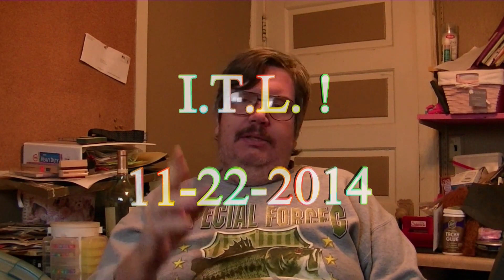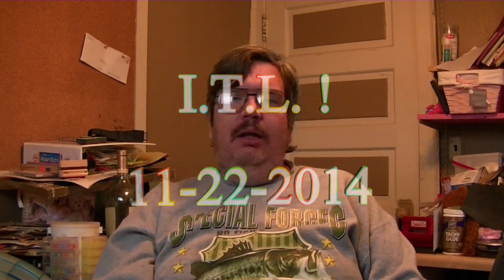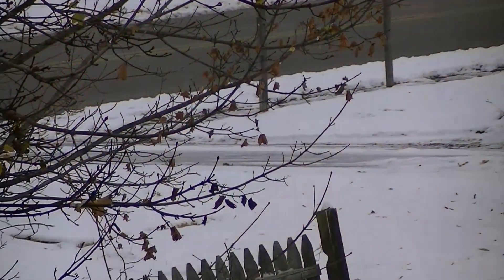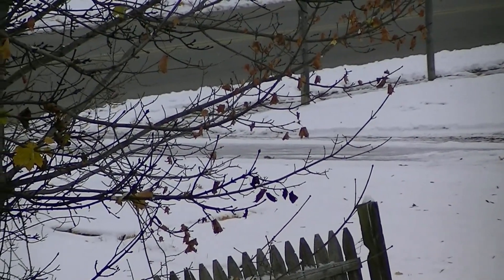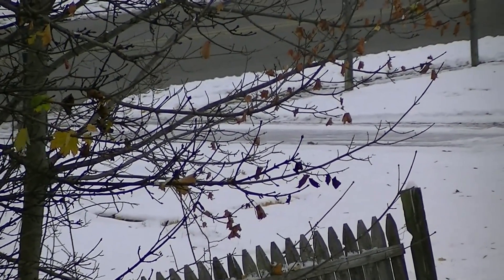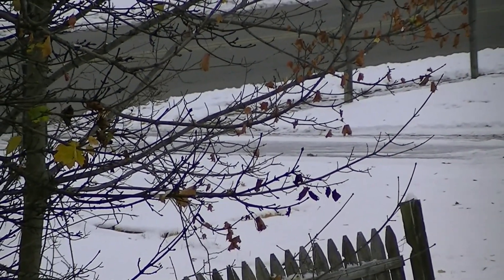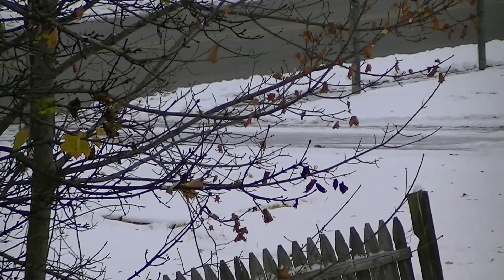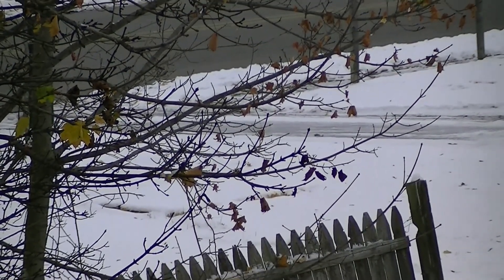ITL 11-22-2014 ! Weather , PBC , HDTV , Helmets !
Weather is nuts ! I talk about how I set up my HDTV tuner and also I thank you goes out to some one I think of as a very good friend that put together a great video ! Thank You NavyThomas8 ! The Next In The Lounge will be after Thanksgiving . I hope you all have a fantastic Thanksgiving and spend some time with your loved ones .

Do not forget to watch The Mayors weekly show TTD report !

Both of these guys has been with me from the beginning . They  are 2 of my best friends . They do not need the praise but I give credit where it is do . Thank you guys and thank you goes out to all of you .

Come on over and watch or join us at the Polar Bear Challenge ! We all are a great bunch of people having fun .